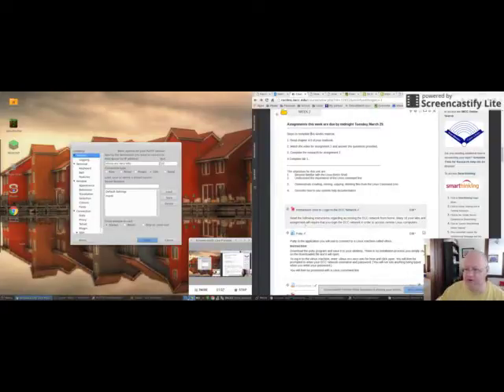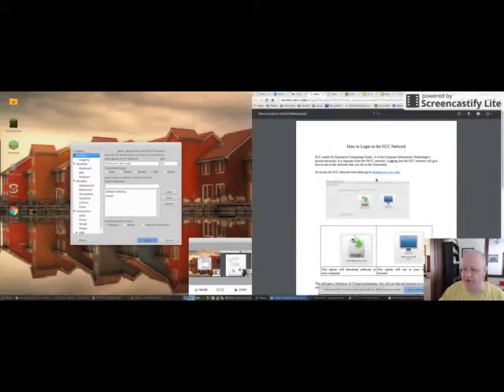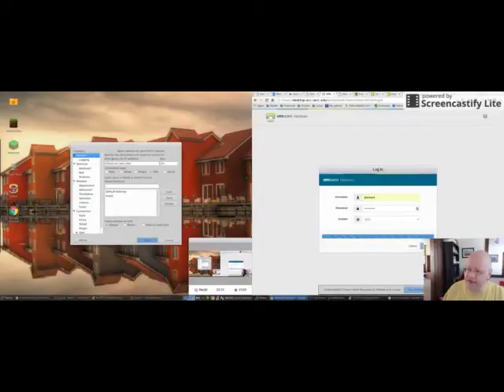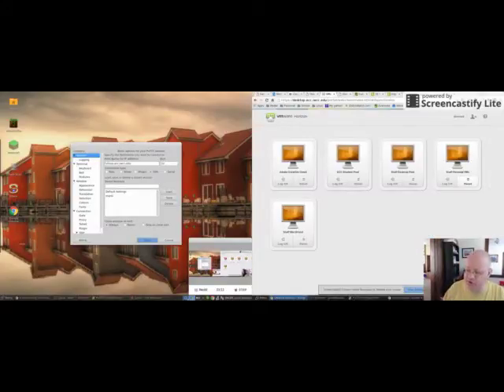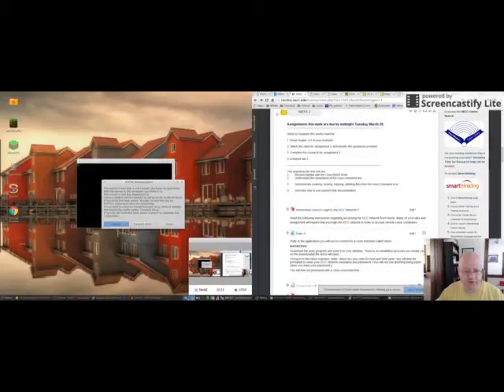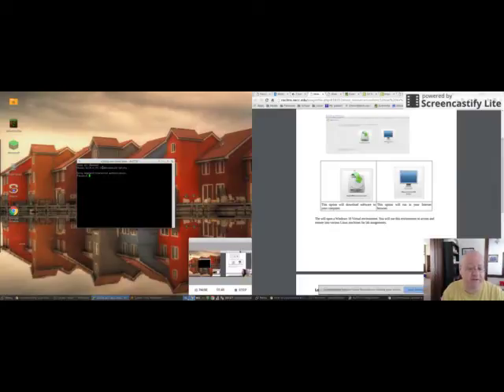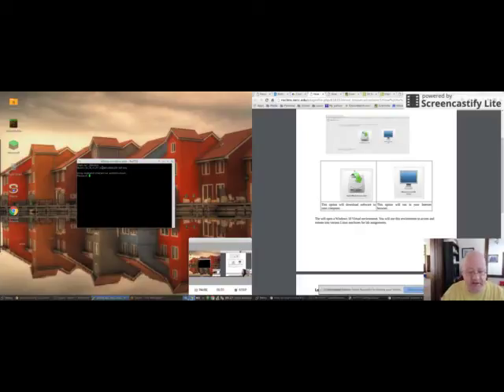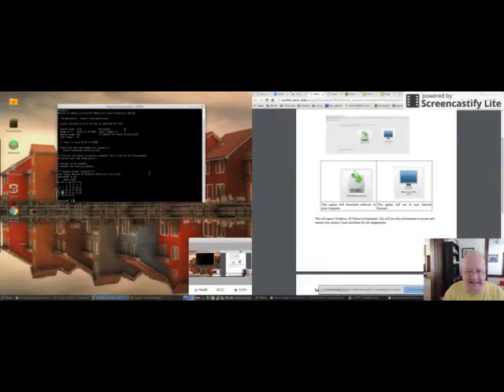ECC and Putty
IWCC CSC 121. Demonstrating how to log into the ECC network and change your password. Also, demonstrating how to use putty to log in the vlinux server.